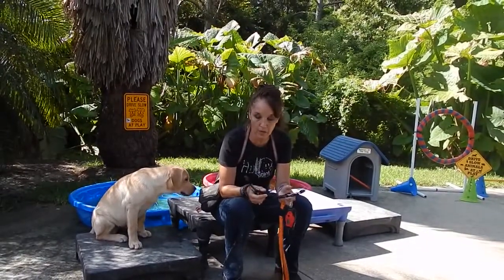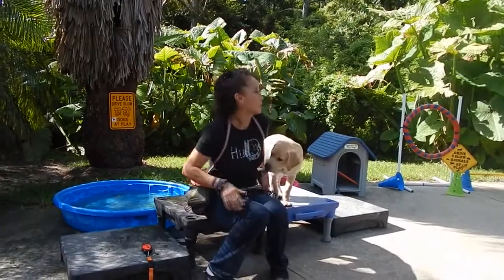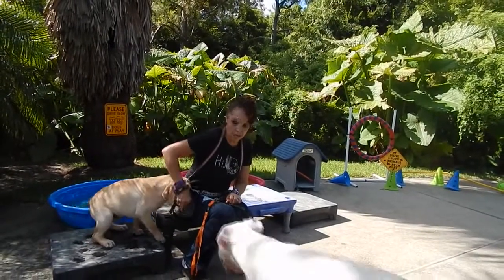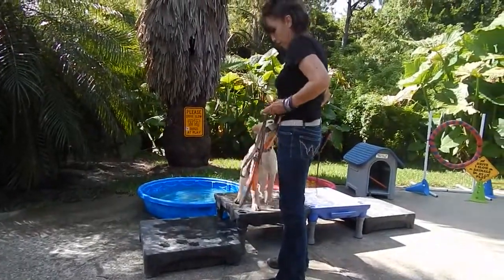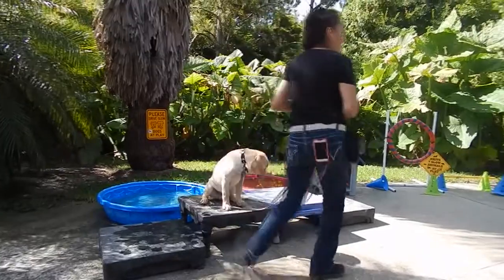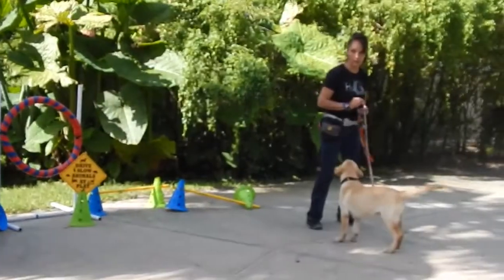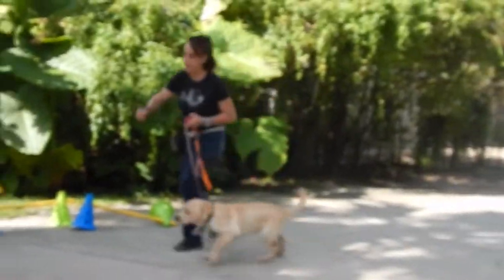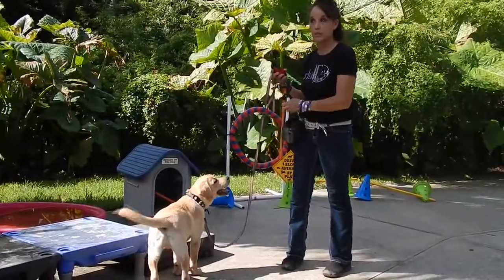Chameleon ECollar COLD NO JUICE